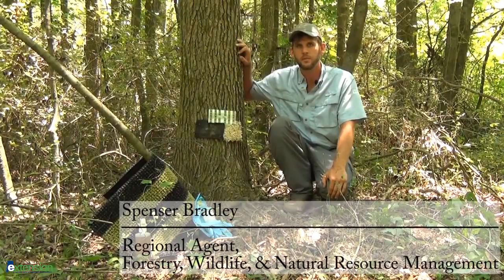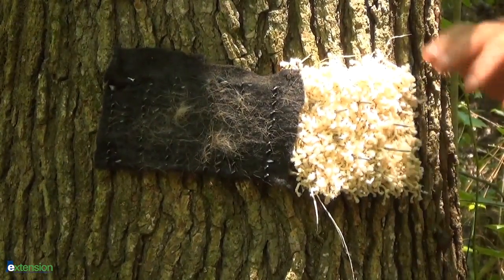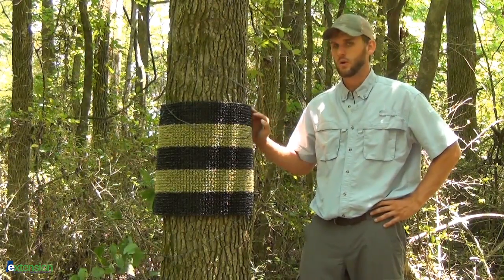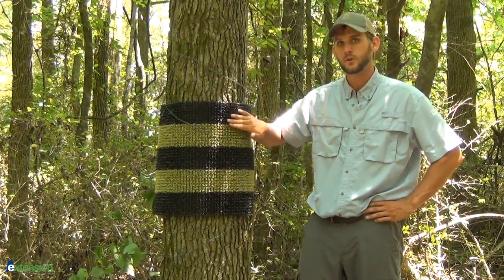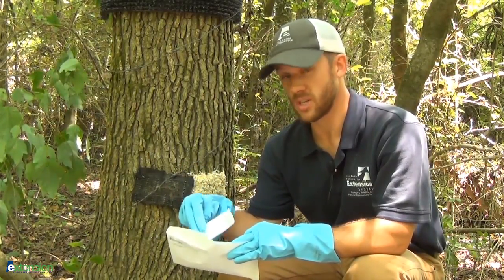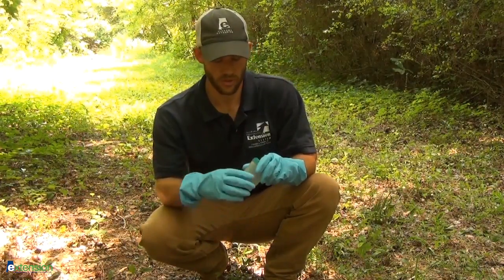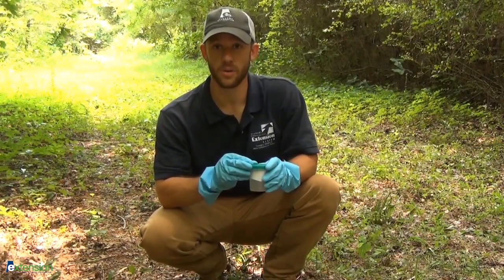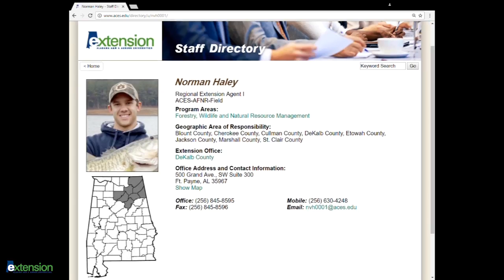Part 3: Hair & Scat (DNA) Collection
In part-3 of this 3-part series, extension agents from the Alabama Cooperative Extension System guide you through the process of properly collecting cougar hair and scat to be sent off for laboratory DNA analysis.  If you feel you have hard evidence of a cougar in the state of Alabama, please contact your local county extension office by visiting our directory